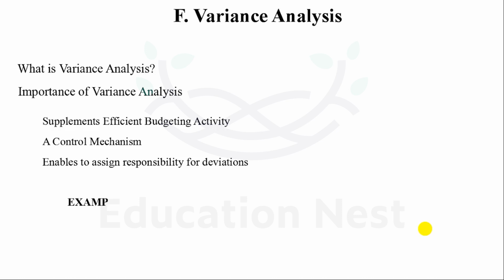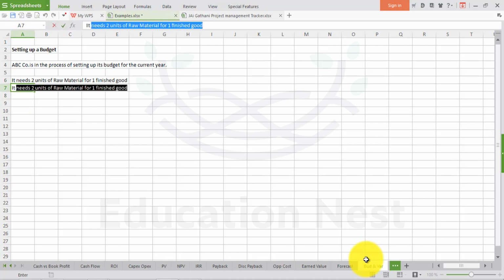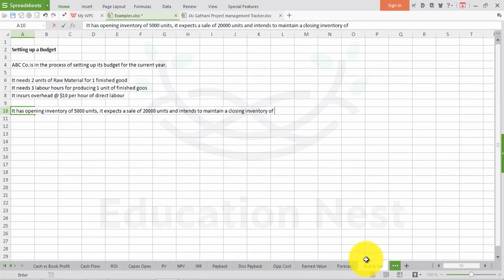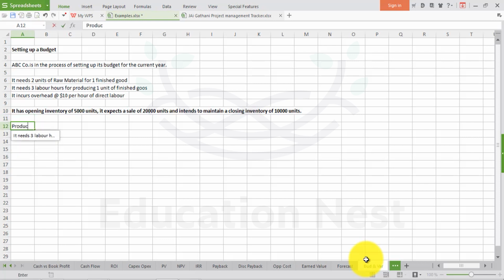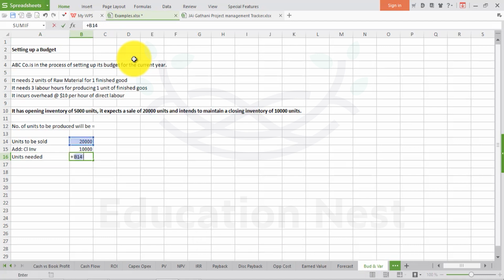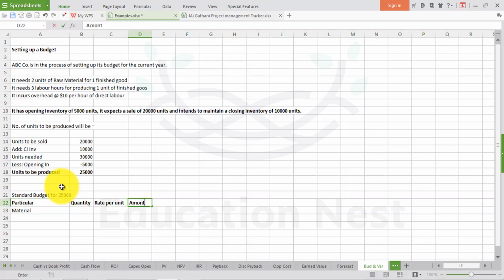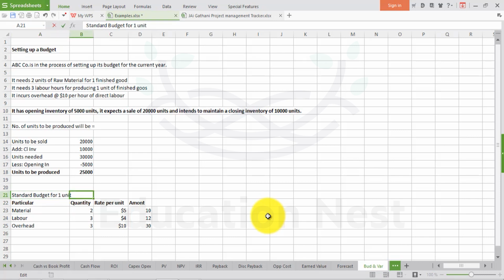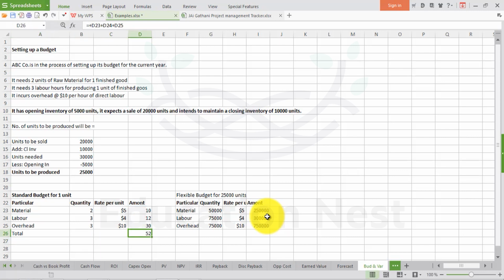Maximize Project Performance and Profitability: Ultimate Guide to Setting Budget in PMP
In this comprehensive guide, we delve into the world of Setting Budget in Project Management Professional (PMP). Gain a solid understanding of the importance of budgeting and financial control in project success. Whether you're a seasoned project manager or aspiring to become one, this video provides valuable techniques and strategies for setting and managing budgets effectively. Join us as we unveil the secrets and explore the best practices of budget setting in PMP. Discover how to maximize project performance and profitability through optimized financial planning and control. Watch now to take your project management skills to the next level!

0:00 - Introduction
1:12 - Importance of Budgeting in PMP
3:45 - Key Elements of Budget Planning
6:21 - Techniques for Setting Accurate Budgets
9:08 - Real-world Examples and Case Studies
10:32 - Best Practices for Successful Budget Management